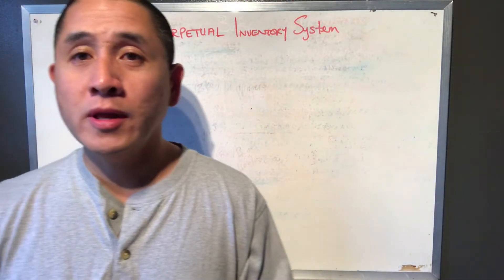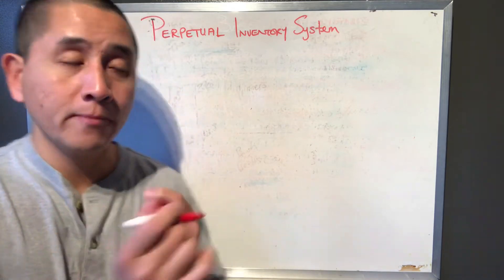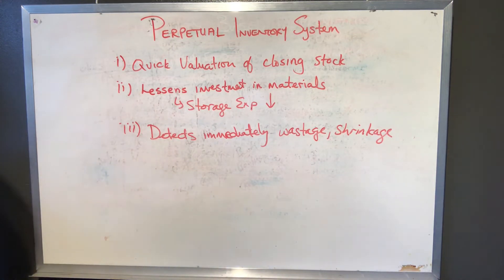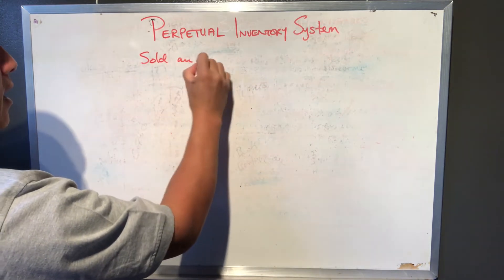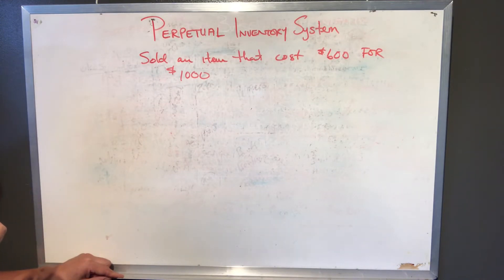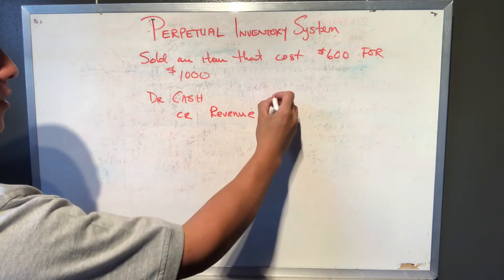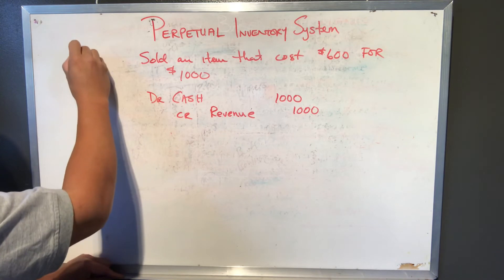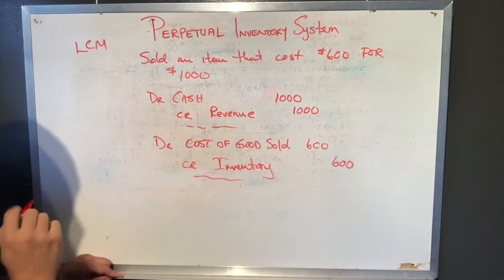Perpetual Inventory System - A better system than Periodic?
this perpetual inventory system is an automated system that allows companies to stay up to date on their inventory levels and cost of good sold. it is usually accurate and is the preferred method for inventory evaluation.